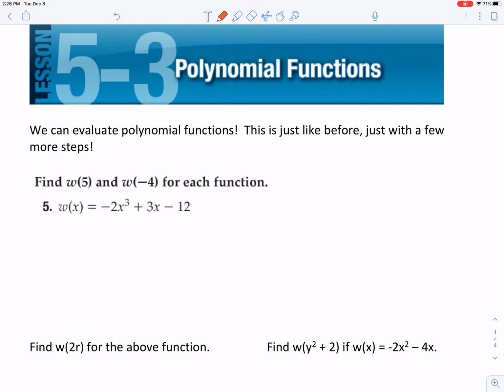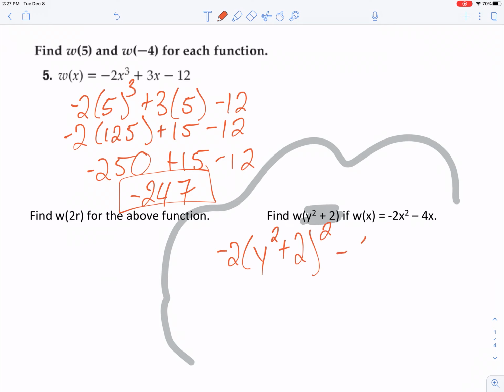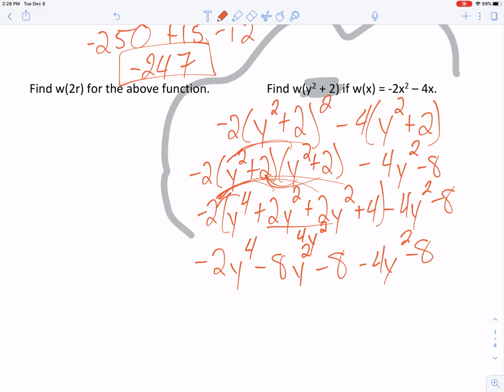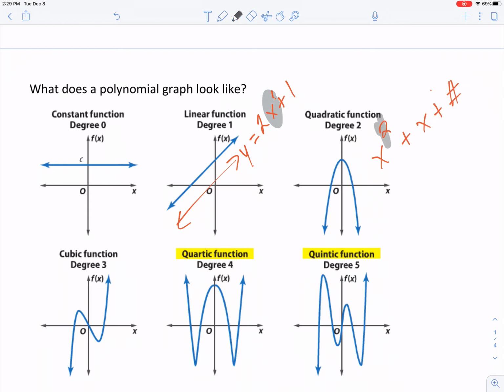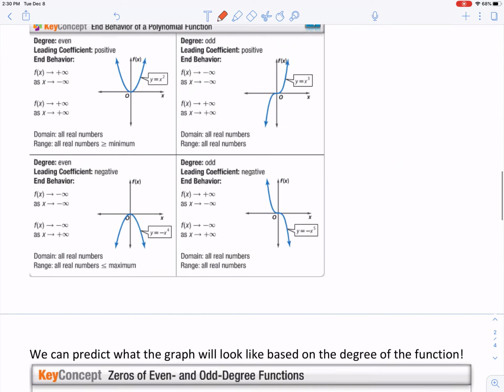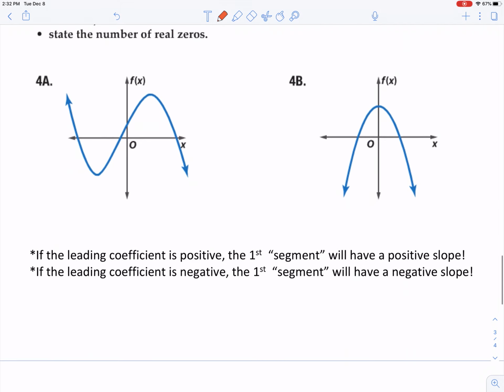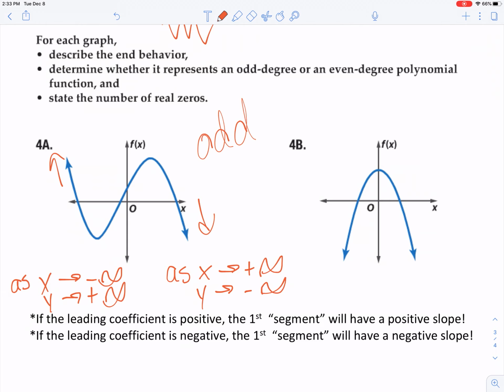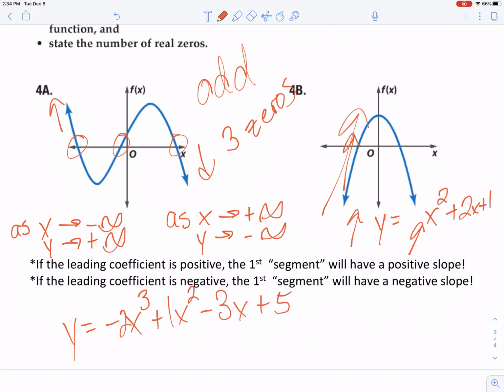5-3 alg II